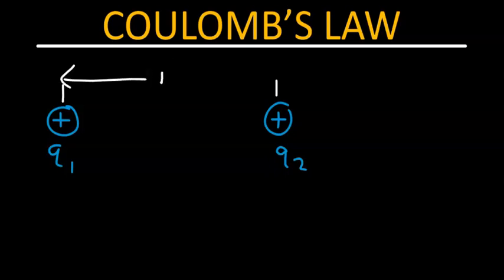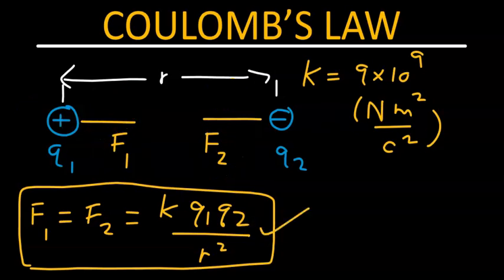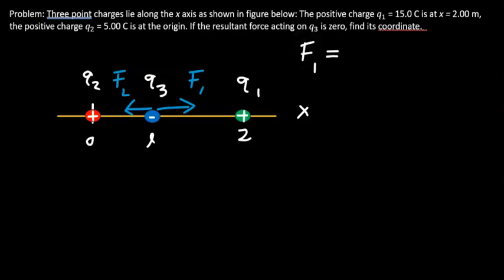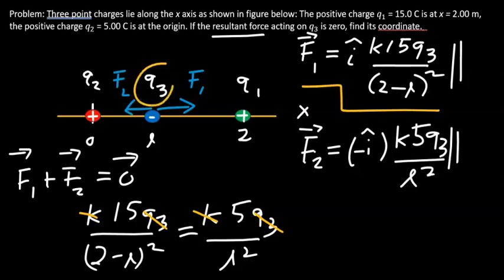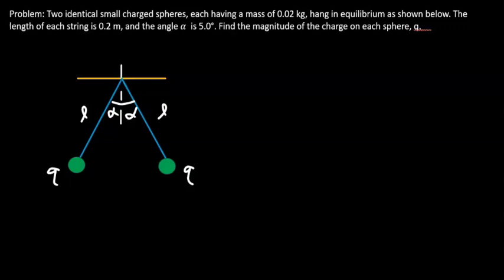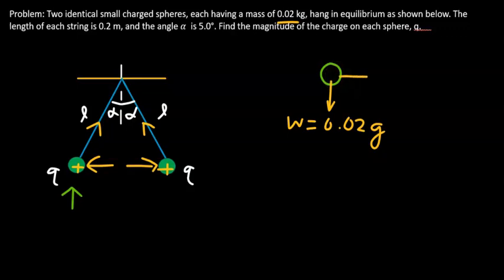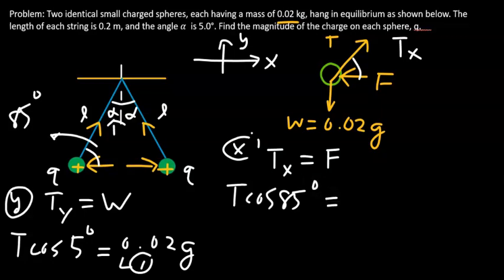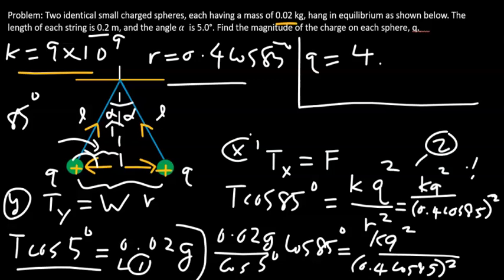Coulomb's law review problems - Physics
This video tutorial discusses a couple of review problems on Coulomb's law.

0:00 Introduction
2:45 Problem 1
7:40 Problem 2